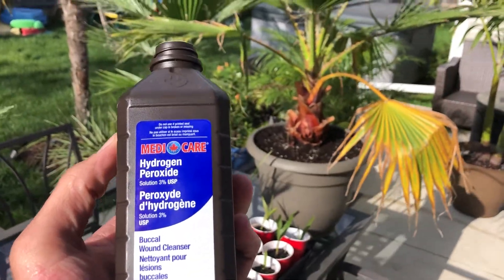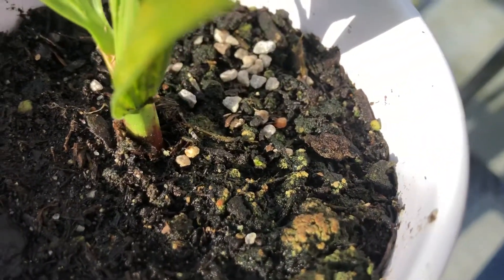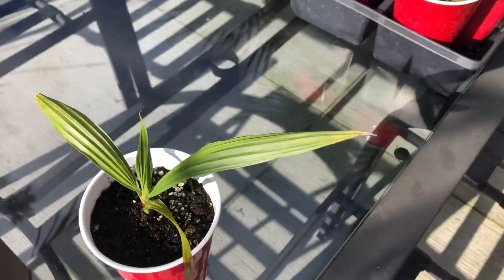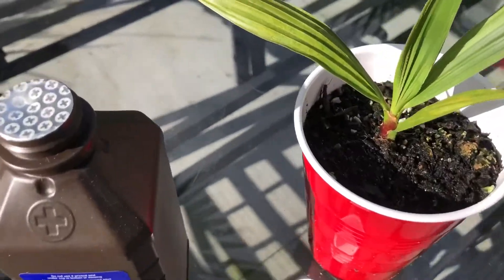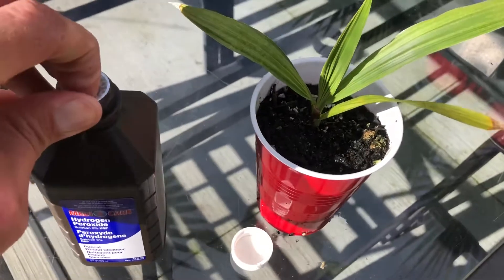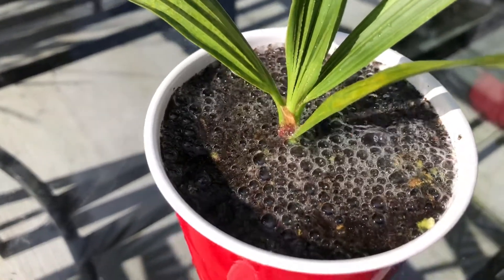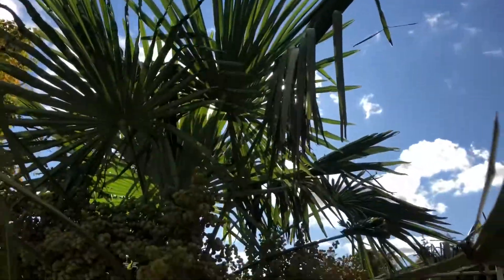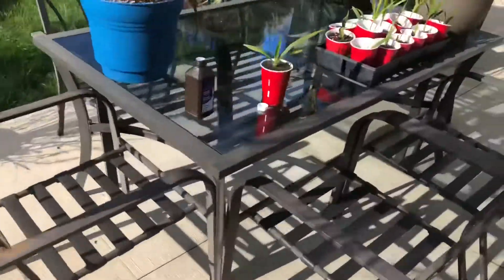Watering your plants with hydrogen peroxide ?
A experiment on what happens when I water my palm trees with hydrogen peroxide only